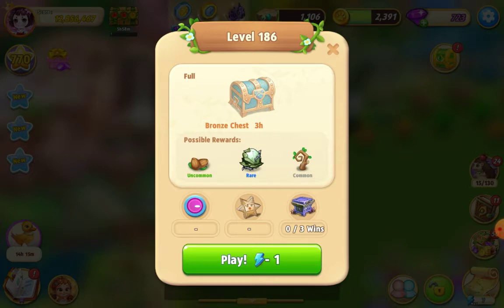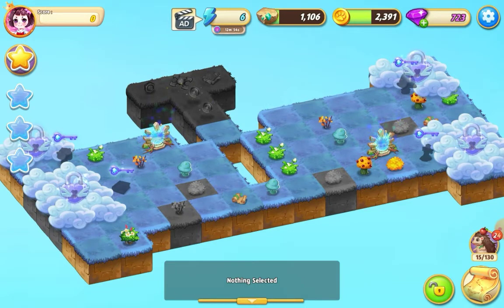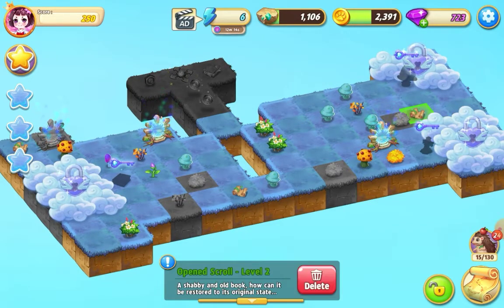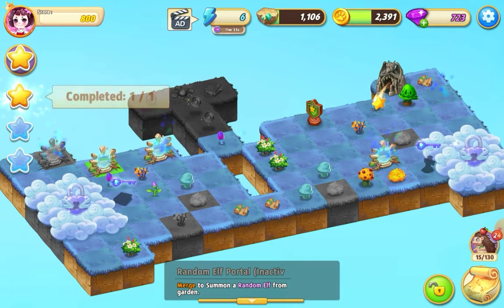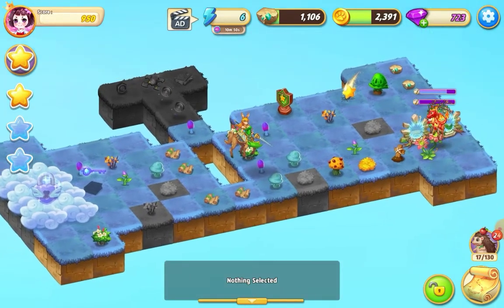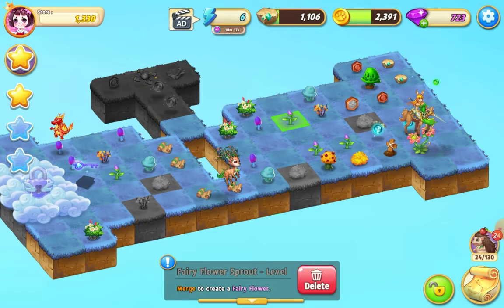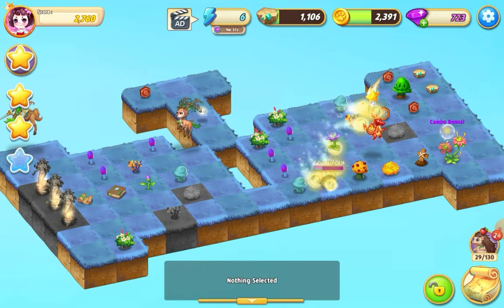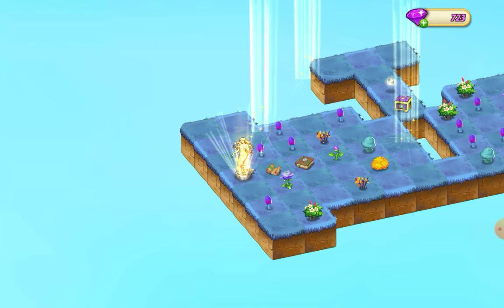Merge Elves **Level 186** All 3 Stars!